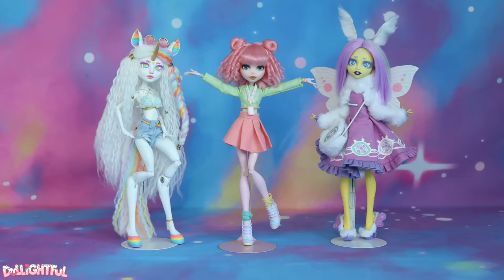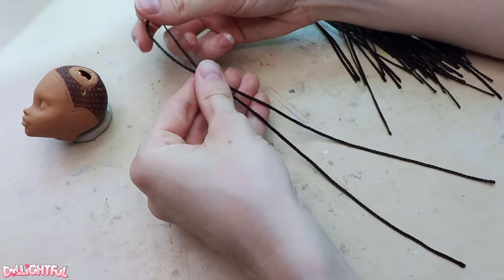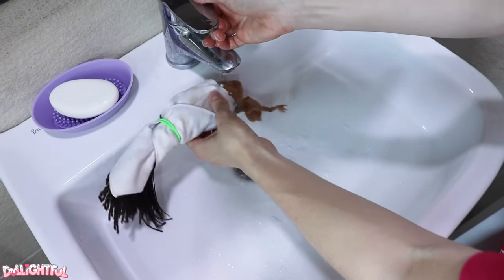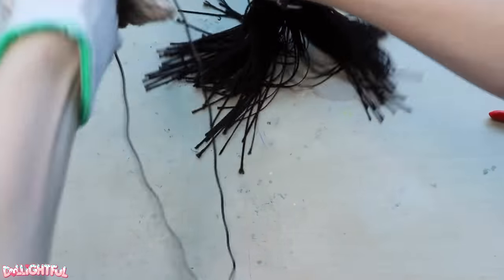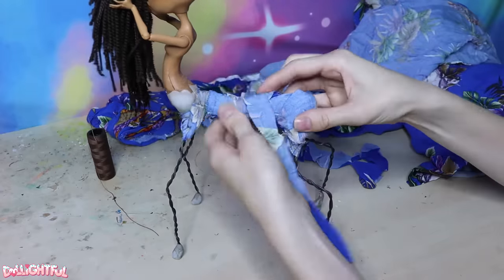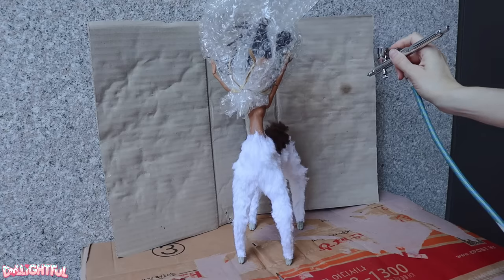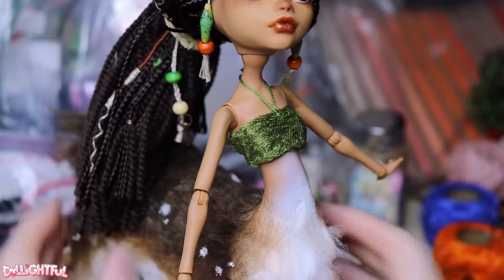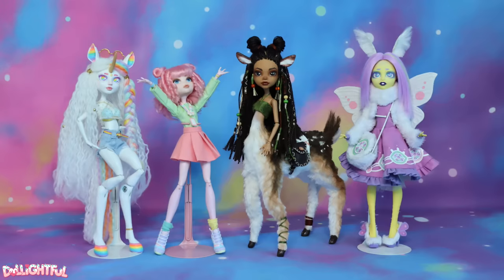STOCK BOX Doll Customizing: Tamara Tinyhoof, the half art-doll Fawn/Centaur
What to do with a broken, legless doll? Well, join me and find out! :D No doll is too broken to be saved, I say!
Artists shown in video:
Instagram, Twitter, Pinterest: @dollightfully
MATERIALS
Yarn
Friendly Form
Coat hanger wire, 16 Ga. 2LB wire (main body), Jewelry wire
Water Colored Pencils - Faber Castell
Pastels - Mungyo Hand-Rolled Soft Pastels
Gouache cakes (paint) – Caran D’ache
Sealant - Mr. Super Clear UV Flat by Mr. Hobby (wear a mask and spray in a ventilated area!)
Mask - Organic Vapor Particle Respirator Mask
Scrap fabric, Faux Furs, thin Faux Leather
Comb + Scissors for trimming hair
Vallejo Game Air paints (mixed with thinner for the airbrush)
Acrylic paint
High Gloss Varnish -Liquitex Brand
Matte Varnish - Duraclear
Various embroidery threads, beads, and jewelry trinkets
Busy World by Lance Conrad
Diabulera by Kaleido Sea
Open Field by Ankori Ramon
Out of the Darkness by Cameron Mackay
Skogsdrommar by BlackBard
Magic Forest by Itamar Doari